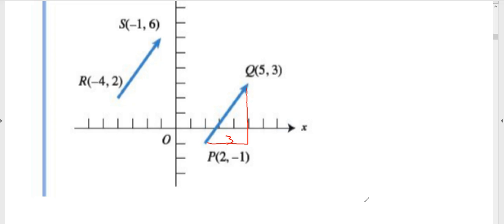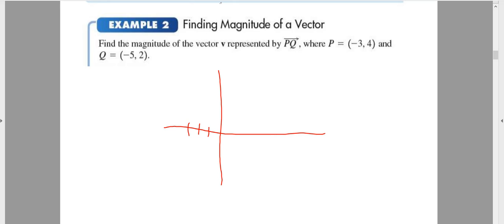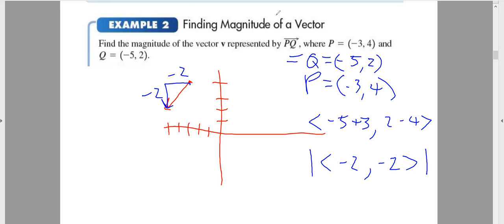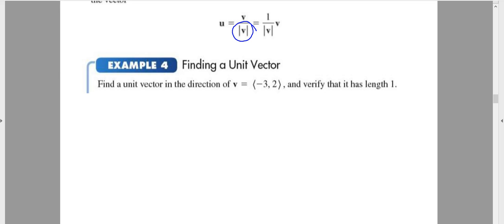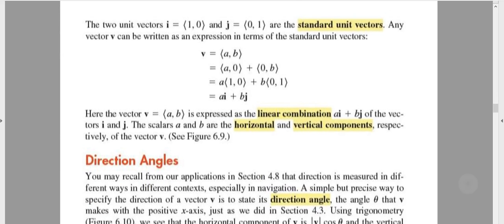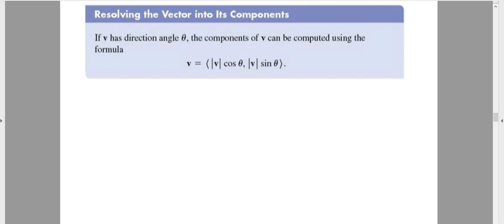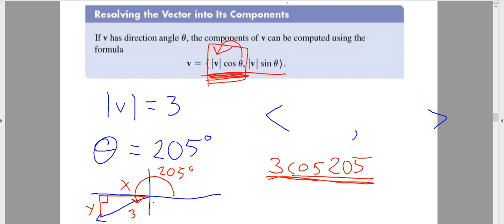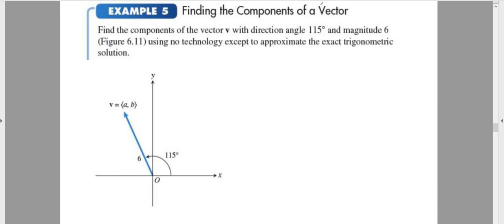Trig - 6.1 Vector Review